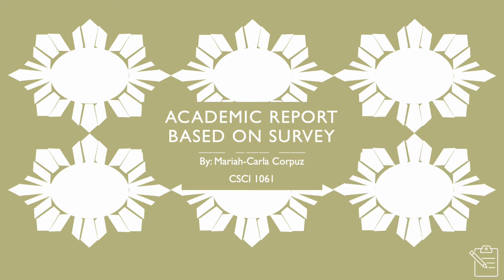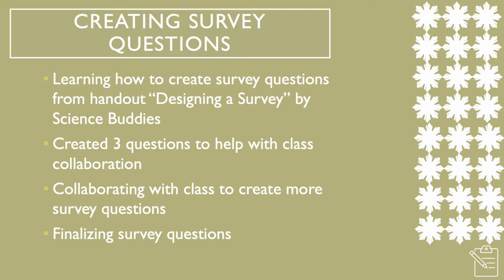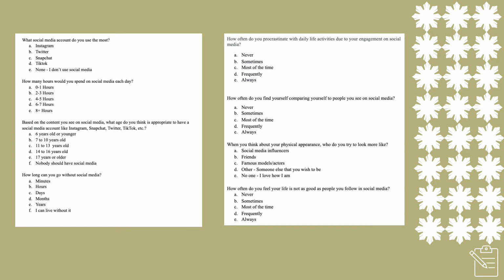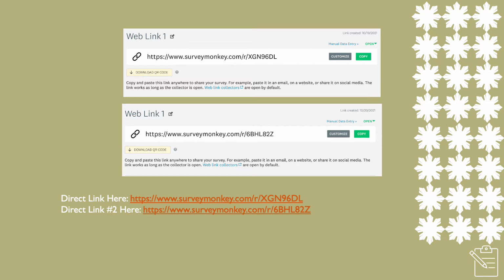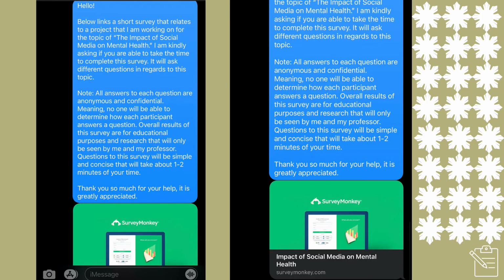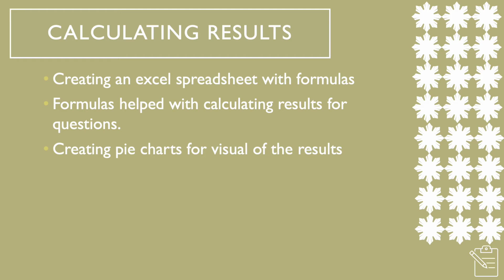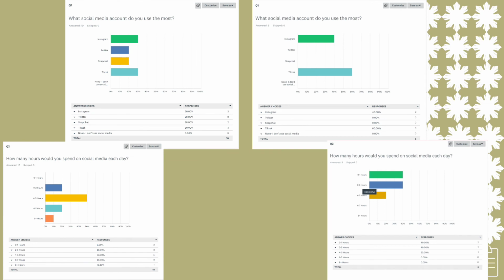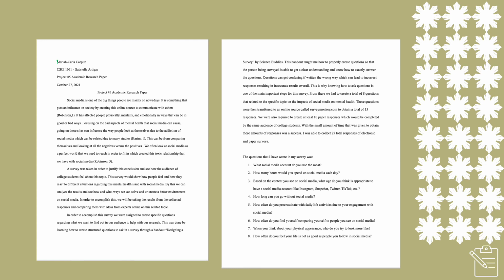A1061Fall21 CorMar video1